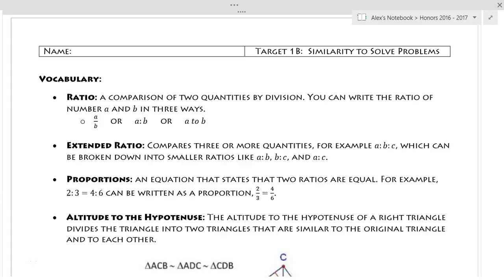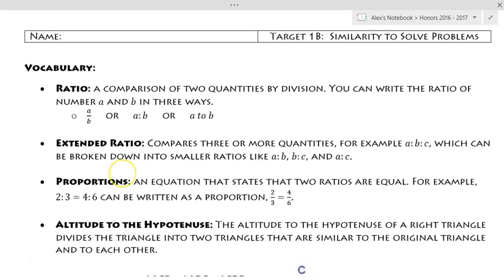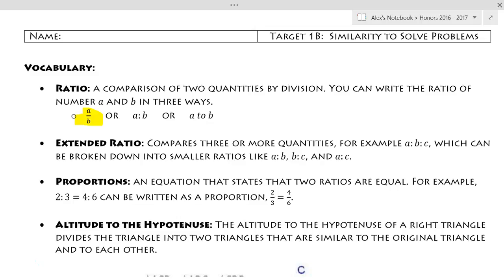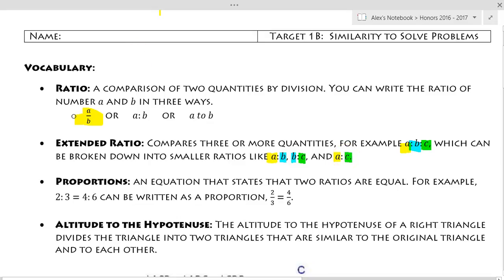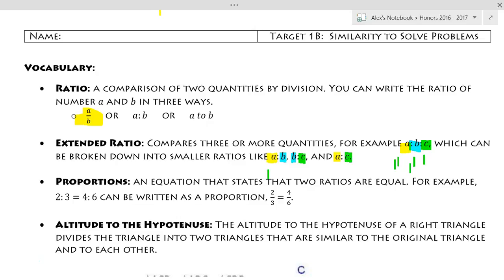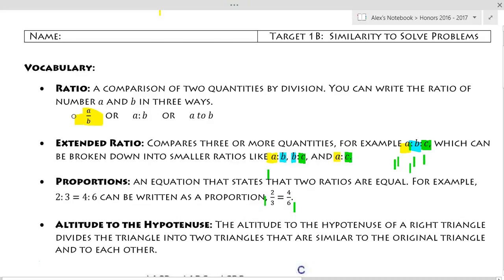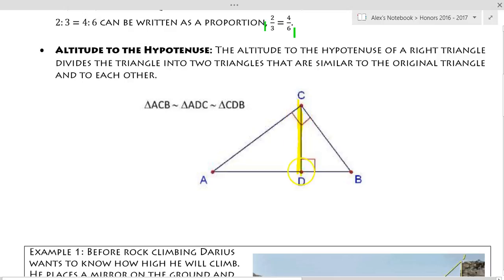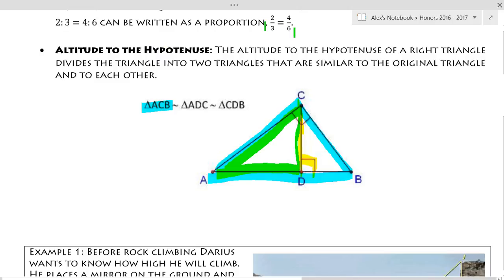HONORS Key Concept 1 Target 1B Vocab